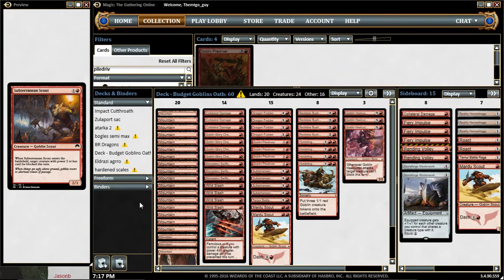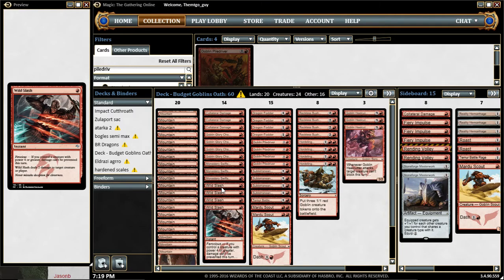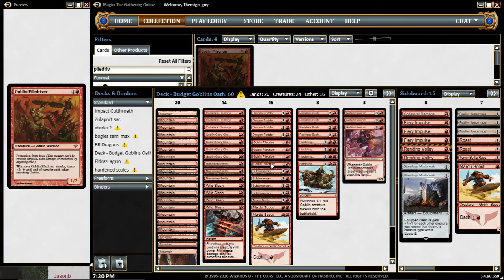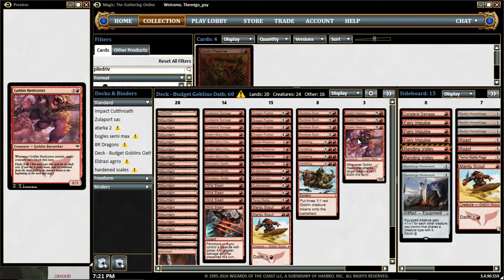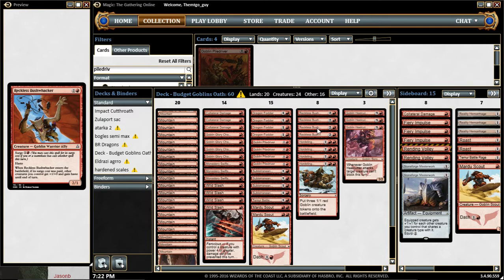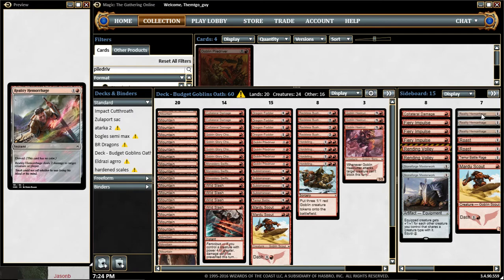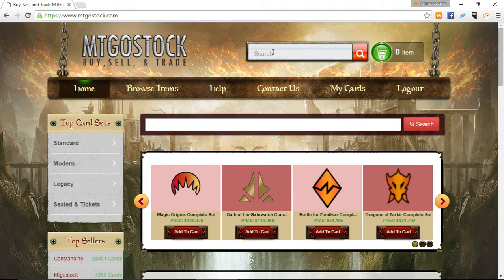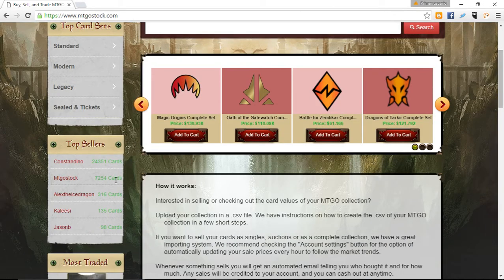Standard OGW Goblins Deck Tech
Hey guys if you want to help my channel just get this browser - i recommend it keeps trackers and ads away

Welcome to another video in a series of Mtg Deck tech videos in collaboration

Every week i'll be dissecting a new Deck followed by some play test of the deck - every Thursday there will be a new deck followed by play test videos on Friday and Saturday and...

The 8th video in this series is standard OGW Goblins a budget Red aggro deck that revolves on pumping and make your goblins unblockable to win the game

This video was possible due to the collaboration of a place where you can sell and buy mtgo cards - check them out